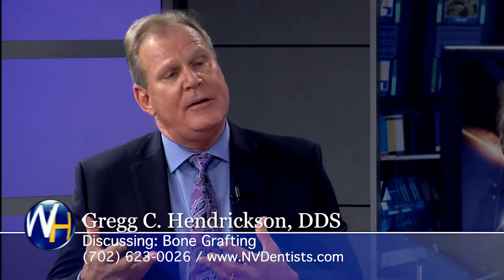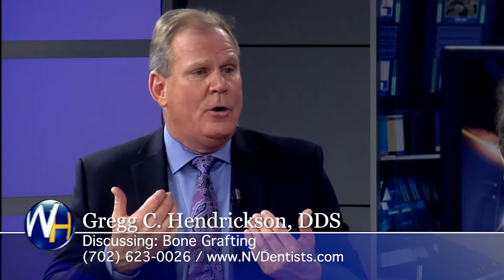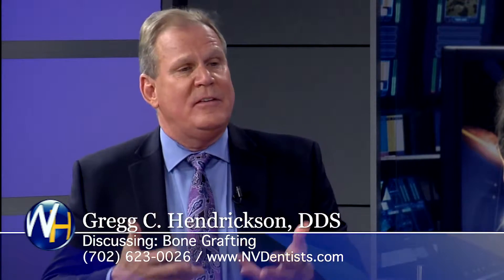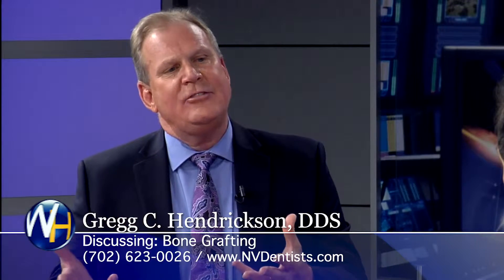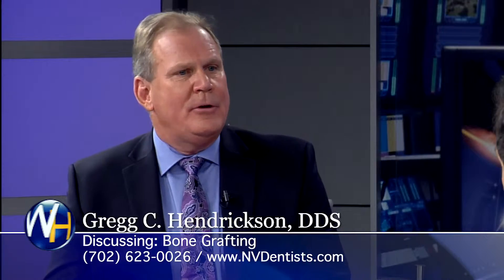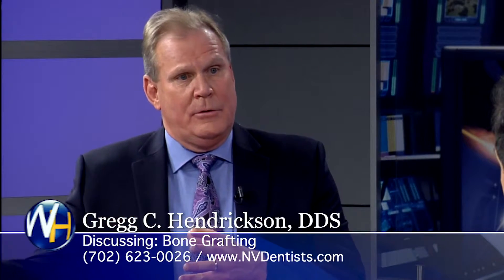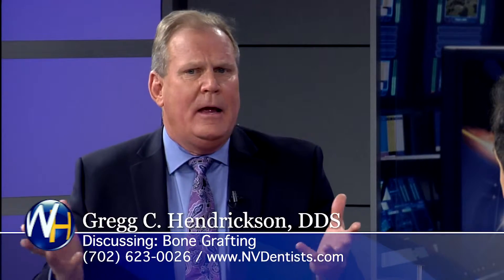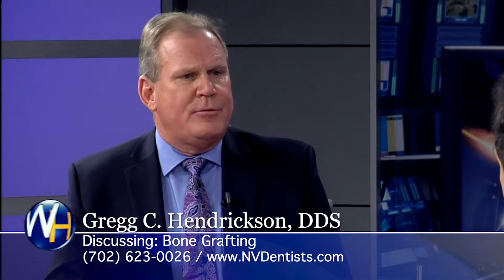Bone Grafting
Often times, dental implant patients need bone grafting because of bone loss.  Some dentists even tell patients they can't have dental implants because of lack of bone.  Dr. Hendrickson has successfully bone grafted and opened the door for dental implants and full arch reconstruction for many patients. Visit our office for a free consultation and find out more.